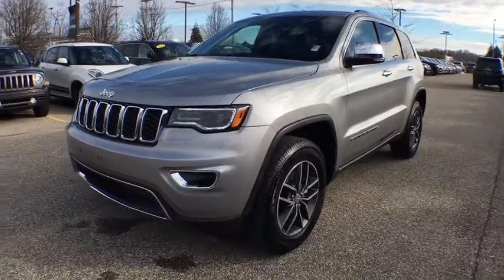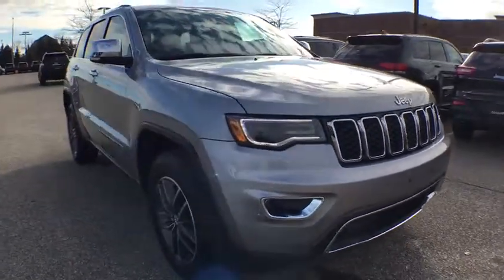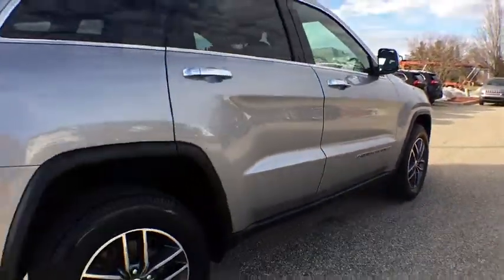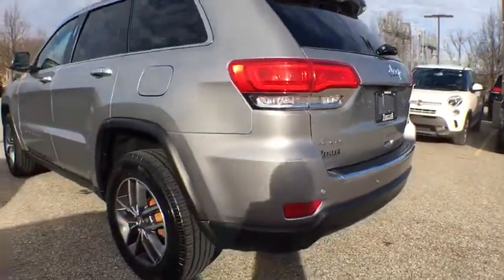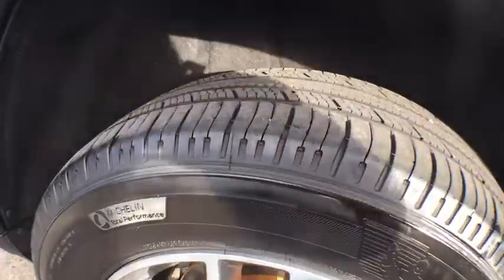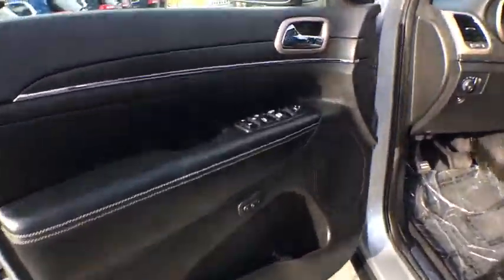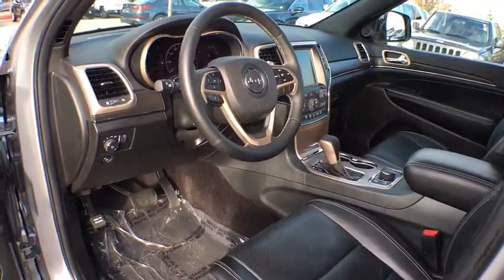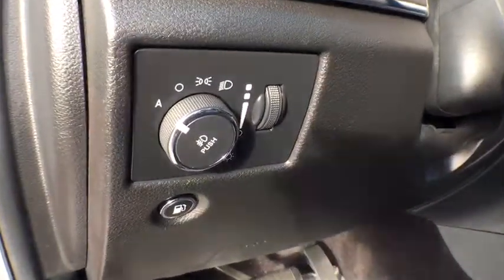2017 Jeep Grand Cherokee Grand Rapids, Kalamazoo, Lansing, Muskegon, Hudsonville, MI P7344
Billet Silver Metallic Clearcoat U 2017 Jeep Grand Cherokee available in Grand Rapids, Michigan at Zeigler CDJR Grandville. Servicing the Kalamazoo, Lansing, Muskegon, Hudsonville, MI area.

4200 Parkway Place Dr SW